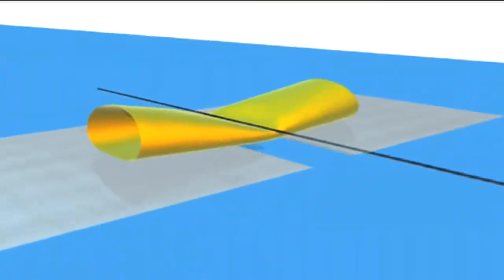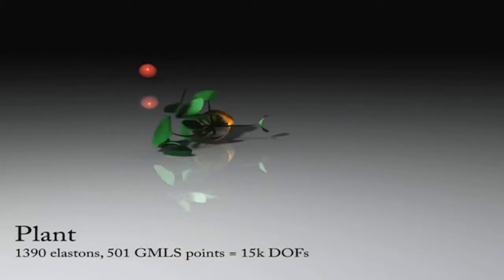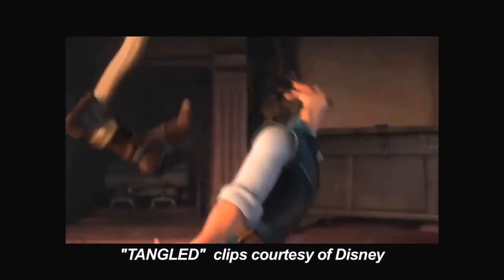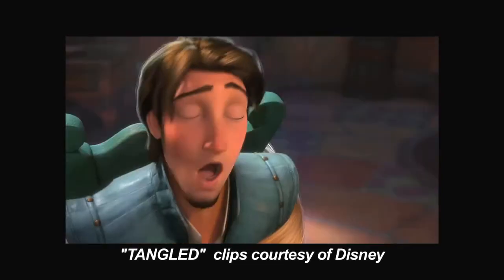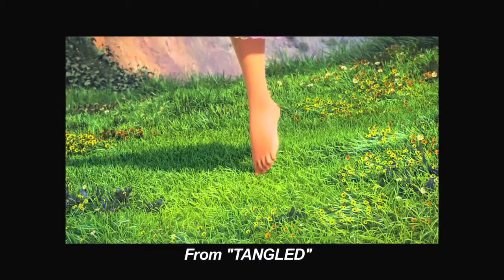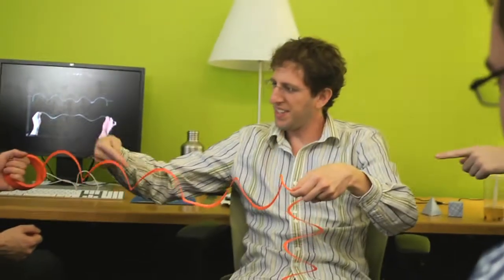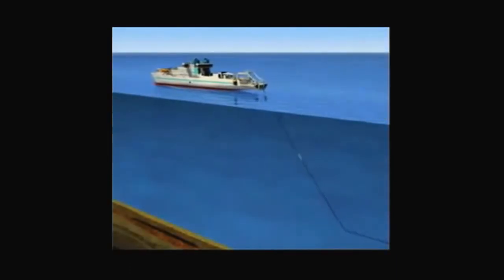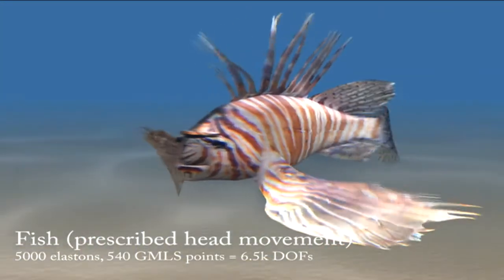Columbia Engineering Goes to Hollywood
Hailed by Popular Mechanics as the "Computational Contortionist," Eltan Grinspus helped create an entirely new field of geometry. Here, he talks about using the basic rules of motion to animate Hollywood films.